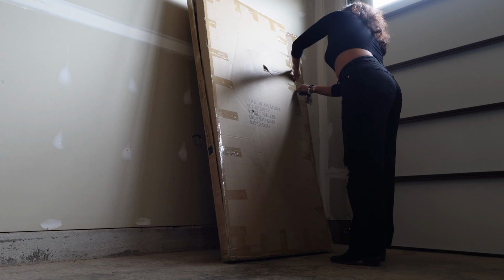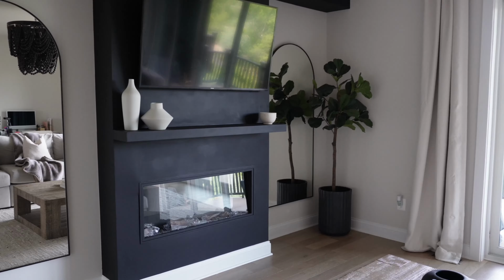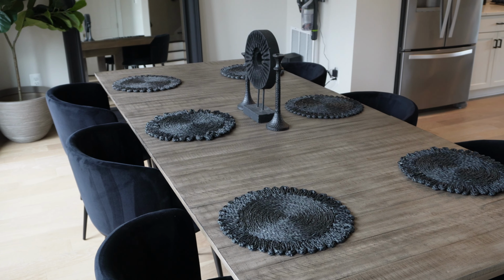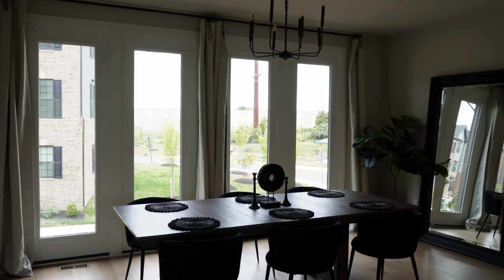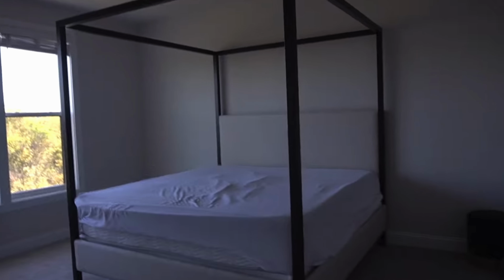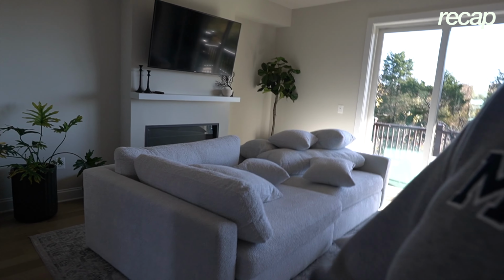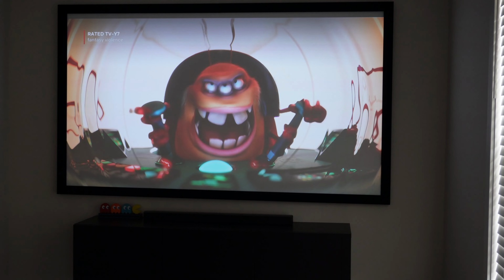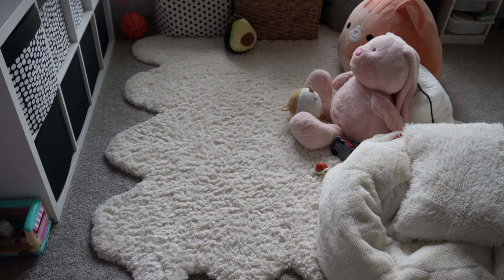HOME UPDATES: Amazon Luxury, Pottery Barn, Wayfair finds & more! (9 month progress)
*Watch in HIGHEST QUALITY or 4K for the best quality!*

It’s been about 6 months since my last home update video… I have really been enjoying the slow process of turning this house into a home.

SHOP ITEMS IN VIDEO:
BLACK PAINT: Tricorn Black SW (I used a flat sheen)
WALL PAINT: City Loft SW (flat sheen)
STAIRS STAIN: Varathane Black Satin Stain and-Polyurethane

ARCHED MIRRORS
DRAPE HOOKS
CURTAIN ROD
LIVING ROOM AREA RUG
BEADED CHANDELIER
IKEA FLOATING CONSOLE
IKEA TOY STORAGE
IKEA TOY BASKETS
IKEA WALL CONTAINERS
MINI FRIDGE
ZARA’S PLAYROOM TOYS
MINI CAFE STAND
PLAYROOM AREA RUG

WHAT I USE TO VLOG:

CAMERAS: Sony ZV-E10 & Sony A6100
LENS: Sony E16-55mm & Sony E1.4/15G
MIC: Rode Video Microphone
EDITING: Final Cut Pro & Canva